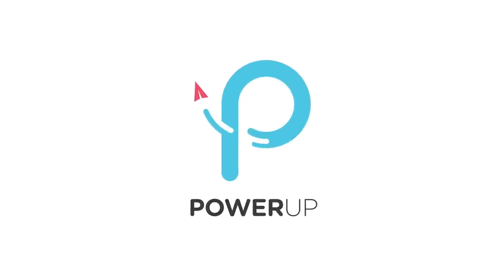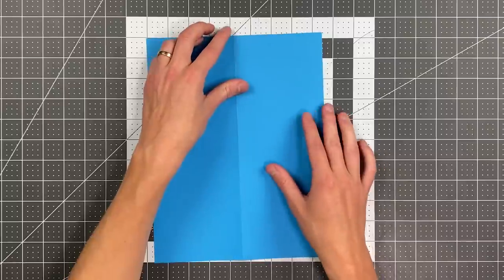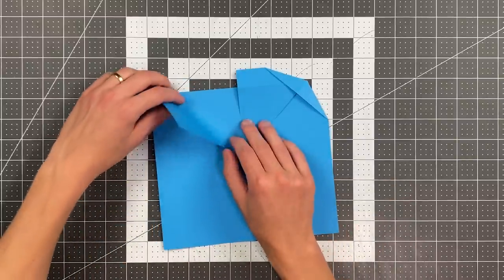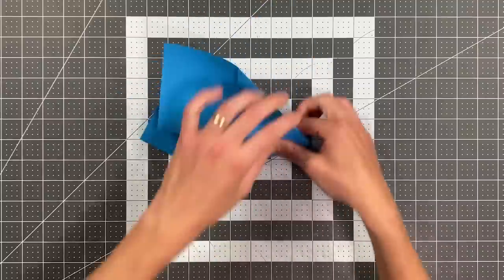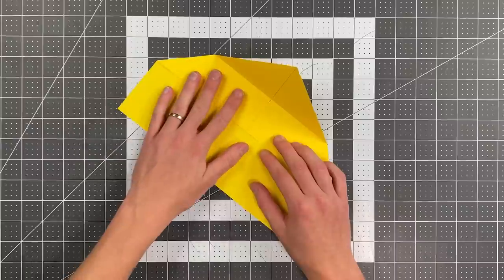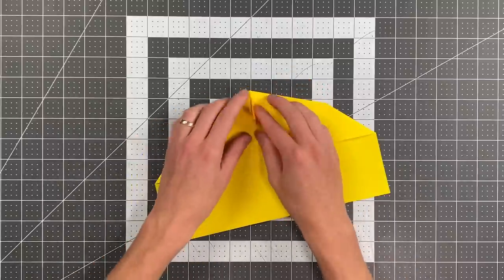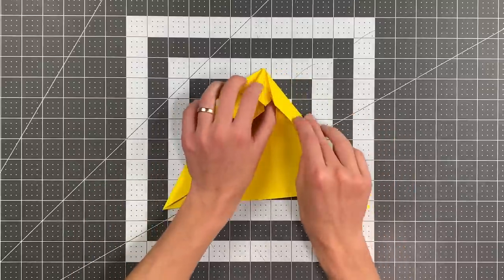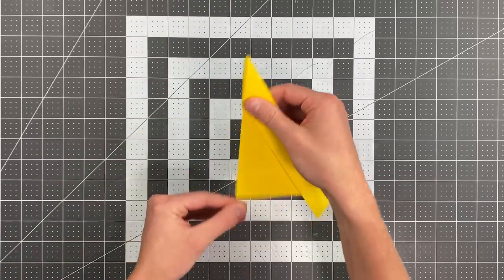3 Paper Airplanes Work with (and without) POWERUP 4.0 — How to Make Viper, Hammerhead, Emperion One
Learn to fold three amazing paper airplanes that work with (and without) the PowerUp motors! Make a remote-controlled paper airplane!

Timestamps:
Fight Tests: 00:00
Intro: 00:35
Emperion One: 1:51
Viper: 8:11
Hammerhead: 18:13